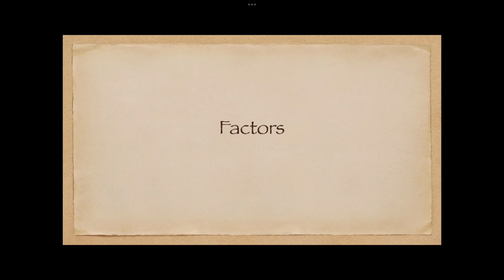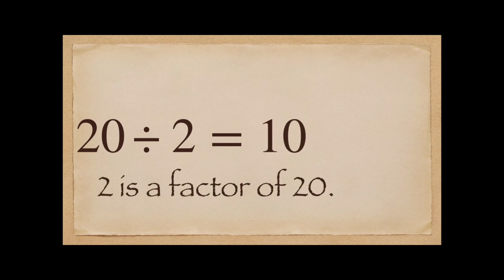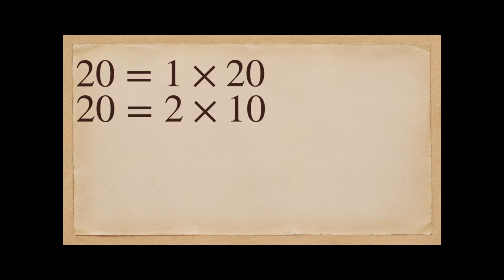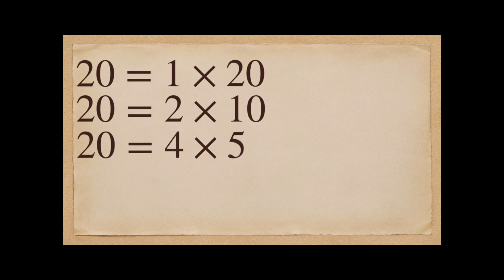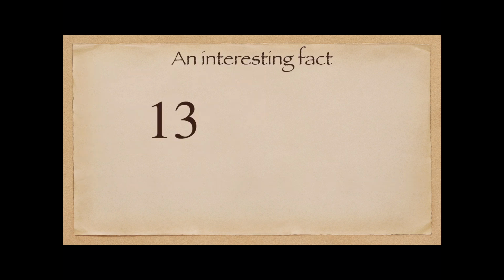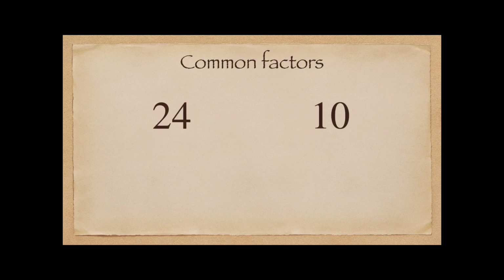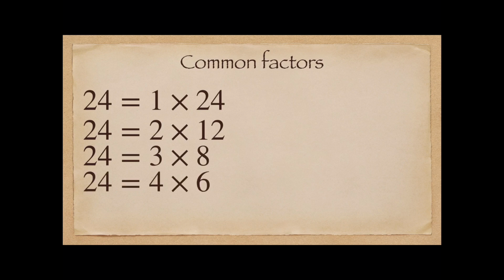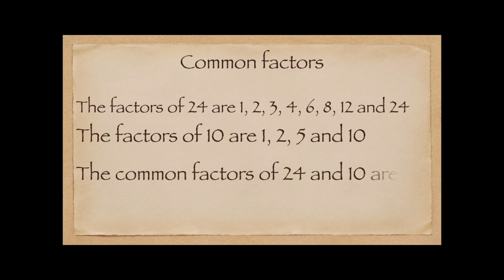The easiest way to find the common factors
Here you can learn about factors, understand what they are and how to find the common factors.
The video is for grade 4 students but it is always good to review our knowledge.

Remember to answer to the questions from the video in the comments.